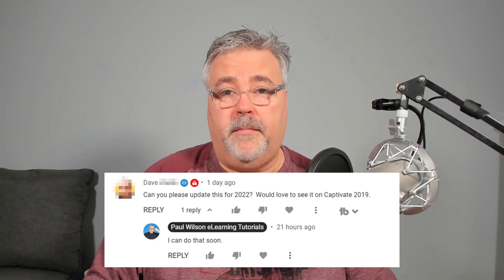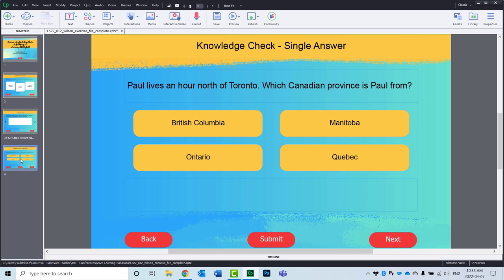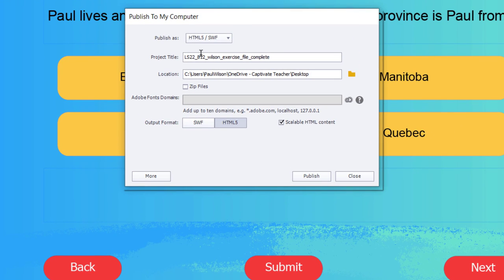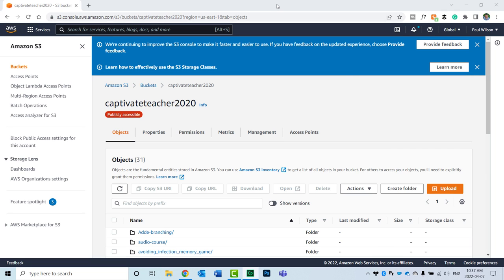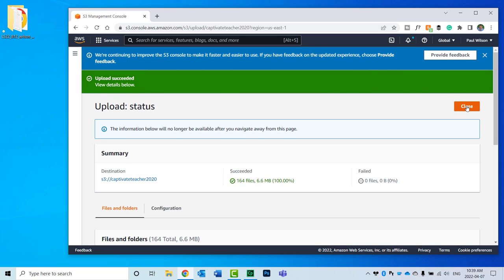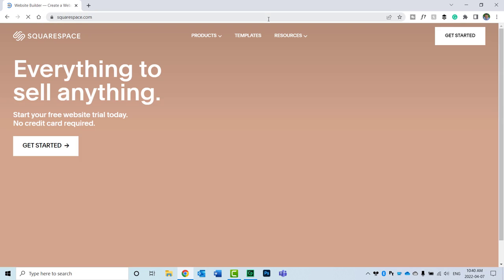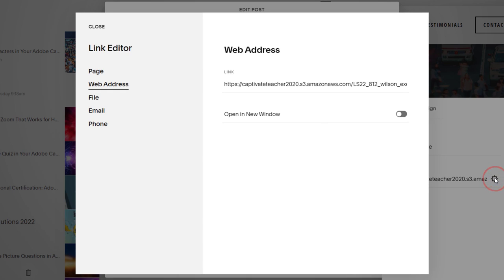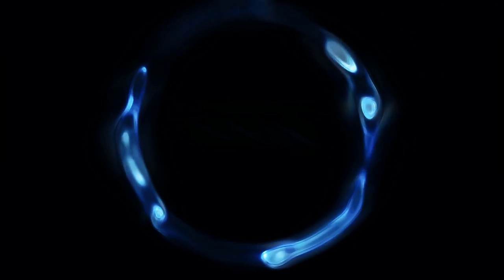Upload your Adobe Captivate Classic eLearning to Your Website Instead of an LMS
In this video, I show you how to upload your published Adobe Captivate Classic eLearning to your website instead of using an LMS.  Maybe you need to share as part of a portfolio or to showcase what I'm capable of doing for a conference, and so on. This video covers how to publish your project and what you need to do to get on a website that only allows links or single file uploads such as Squarespace or Wix. In this example, I'm speaking at Learning Solutions 2022 and I wanted to share the project I will be teaching with potential attendees. Here is where you can preview this project